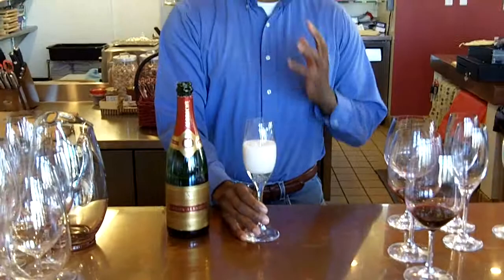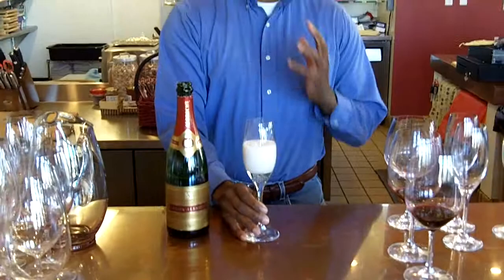Crémant d'Alsace Brut Lucien Albrecht NV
Savvy Cellar Wines Server & Certified Specialist of Wine Winston J. give his lowdown on a sparkling wine (Crémant) from the Alsace region of France.  Great value for a non-Champagne French sparkler.  Highlighted on the February 2011 wine bar menu: Crémant d'Alsace Brut Lucien Albrecht NV.